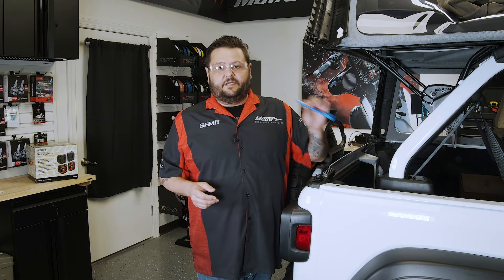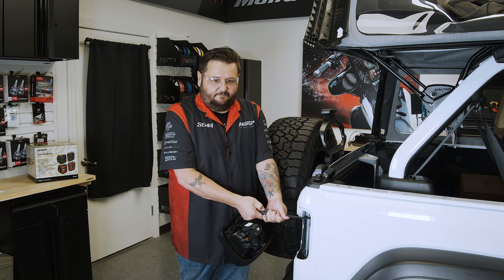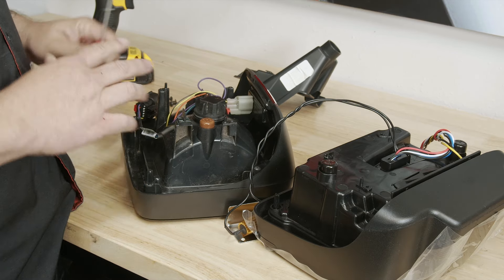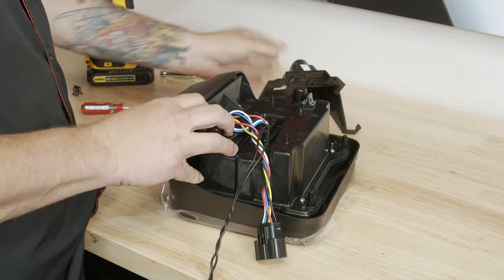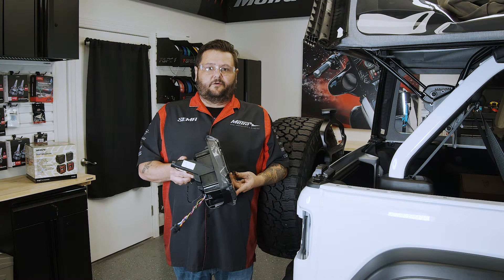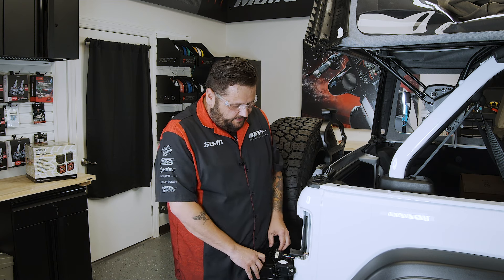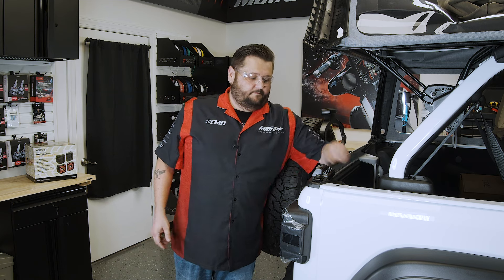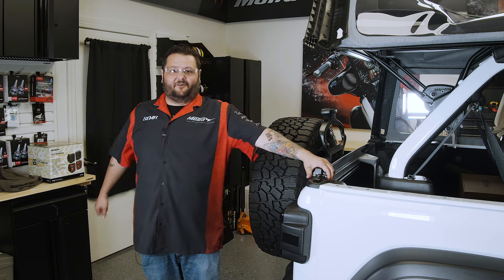Installing Smoked Taillights on 2018-Up* Jeep Wrangler JL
Upgrade the taillights on your Jeep with this easy-to-install solution, the JP-TL05S. This pair of lights will add an updated modern appearance while increasing overall visibility and safety for drivers. The smoked lens provides a stylish upgrade for those seeking to complement the rear of their Jeep with a smoldering smoky style, while the highly visible LEDs provide better visibility than factory lights. Each of these taillights illuminates the reverse with (6) 1.5W LEDs, brake lights with (42) .2-watt LEDs, and running lights with (42) .2-watt LEDs. A durable polycarbonate lens and an IP67 rating ensures that these sturdy lights will stand up to the elements.

Visit MetraOnline.com for more information.
Facebook.com/MetraElectronics
Instagram.com/MetraElectronics
Linkedin.com/company/metra-electronics